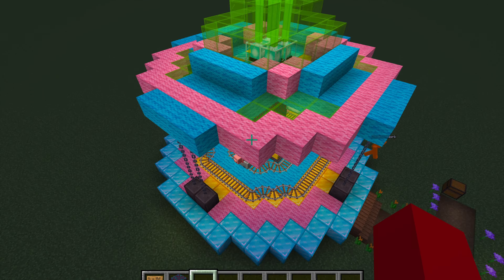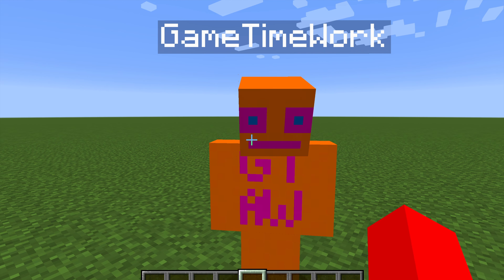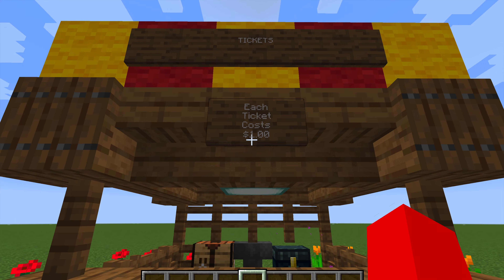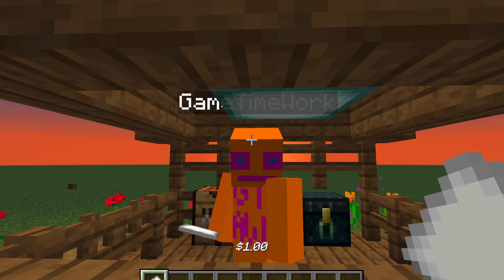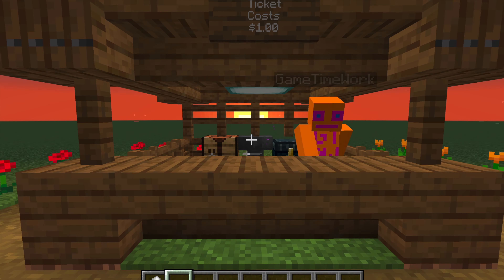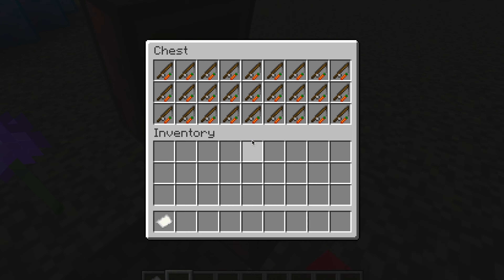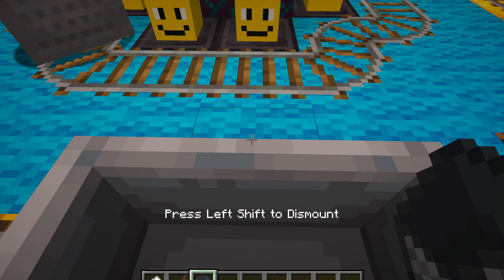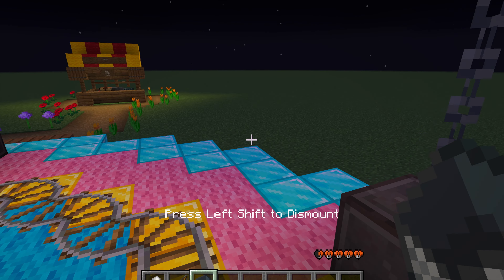Minecraft Carousel: Working Minecraft Carousel Tutorial and Walkthrough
Minecraft Carousel: Working Minecraft Carousel Tutorial and Walkthrough minecraft - Come for a ride on my Minecraft carousel (Minecraft Merry-Go-Round). In this video I'll show you how to use my Minecraft carousel as I take you on a ride with my friend GameTimeWork. This carousel has Minecraft pigs in minecarts. Lead the pig with a carrot on a stick to go really fast (and get dizzy) or ride with just a minecart for a leisurely stroll around the carousel.
To get the heads that I placed in the middle of the carousel, type this in the Minecraft chat:
     /give @p minecraft:player_head{SkullOwner:SuprBrckBuilding}
(You need to have cheats enabled for this to work and it only works in Minecraft Java.)

Minecraft Java Edition
Minecraft Bedrock/Pocket Edition
Microphone I used
Computer I used